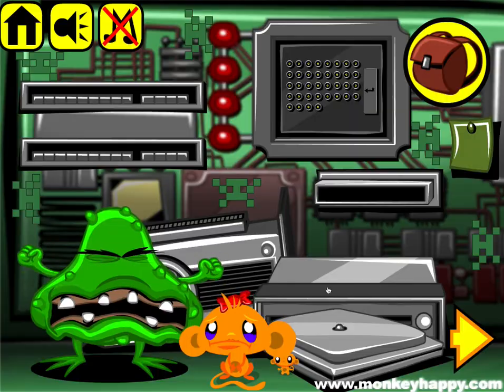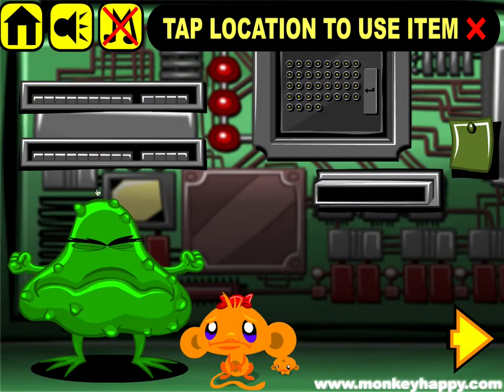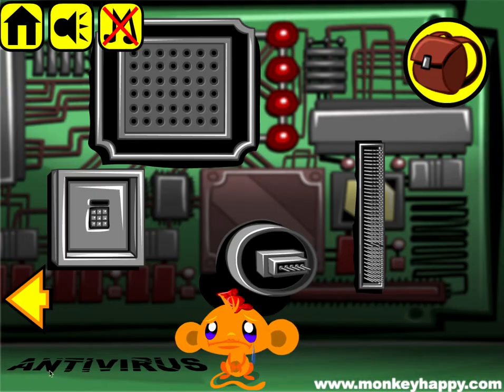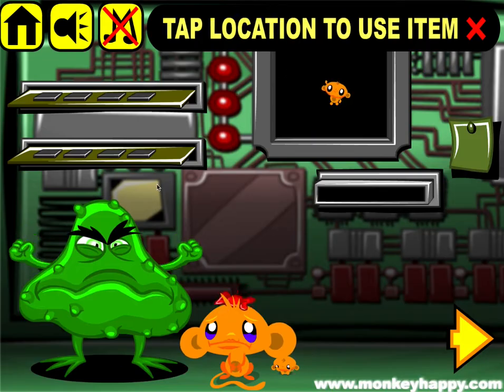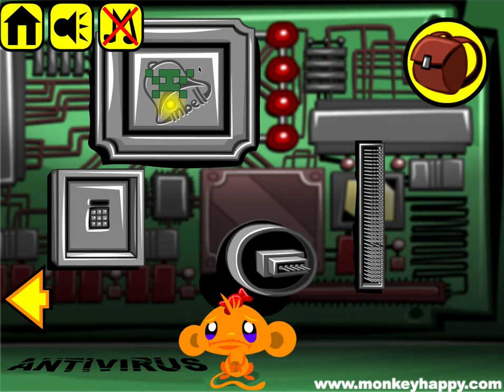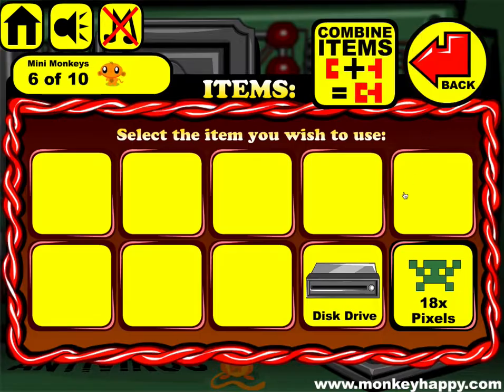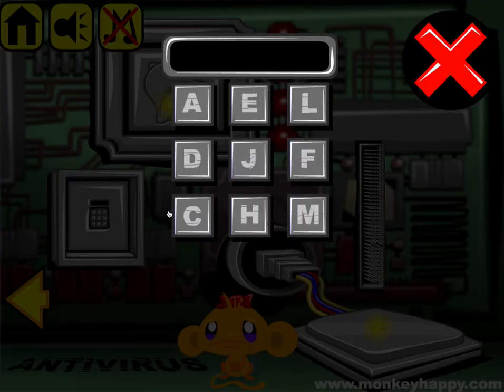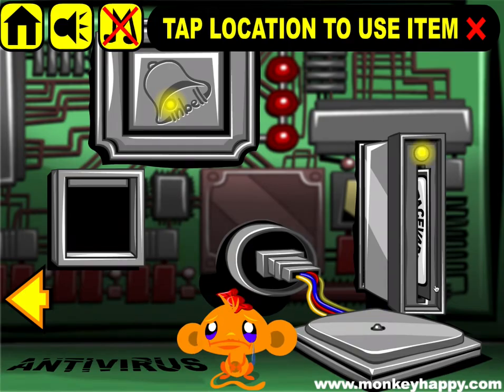Monkey GO Happy Stage 543 - computer theme with RAM, CPU, GPU and PSU! Fighting virus BOSS! Theme